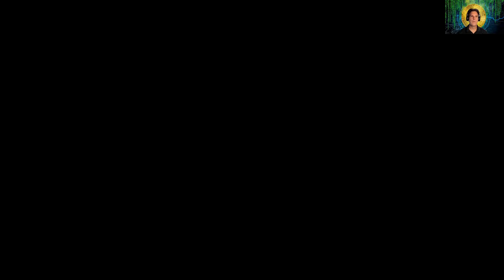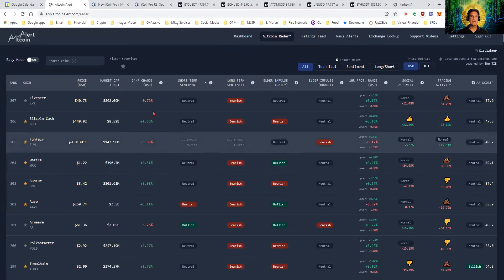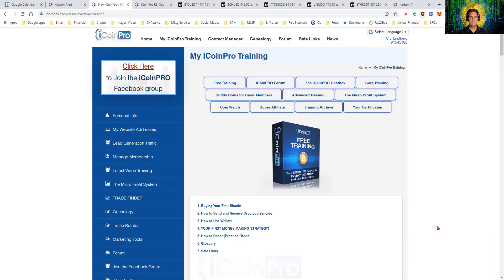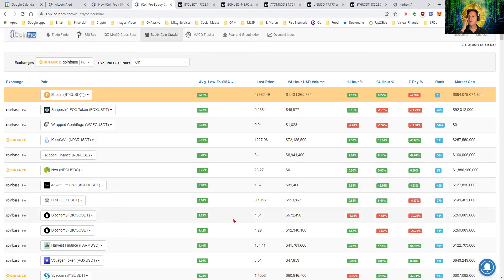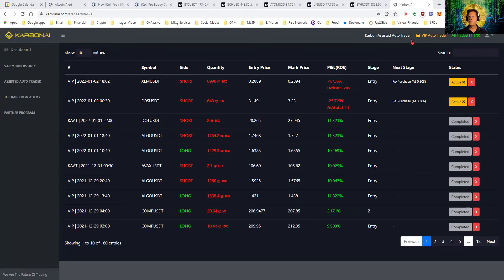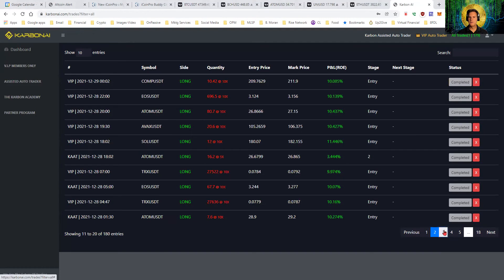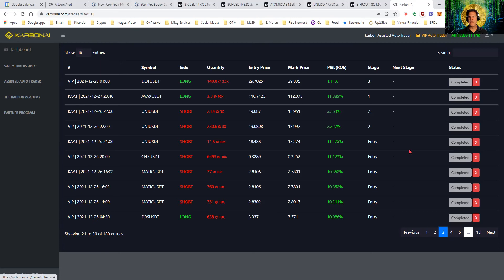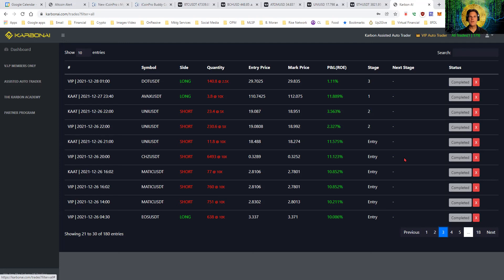Crypto C.J.'s Trade of the Day: I'm updating the content of my FREE Monday and Friday Zoom calls!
Prerequisites: you must own crypto already and do some homework regarding the basic 123 dip strategy (if not known already). I will respond to your email with a link to a free training on the subject.

Remember, cryptocurrency trading is risky, no matter what strategy you choose. I am not a financial planner; this is just how I like to trade. Never risk any money in crypto that you cannot afford to lose.

We will discuss day trading using Altcoin Alert and iCoinPro. I will start a second session immediately thereafter that discusses the Karbon AI trading bot and related strategies. No other trading strategies and/or biz opps will be discussed.